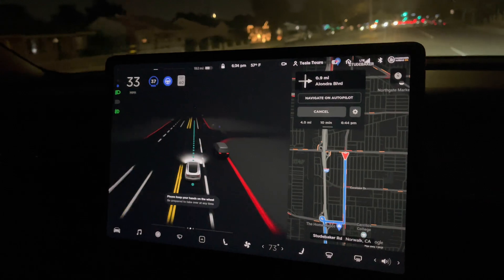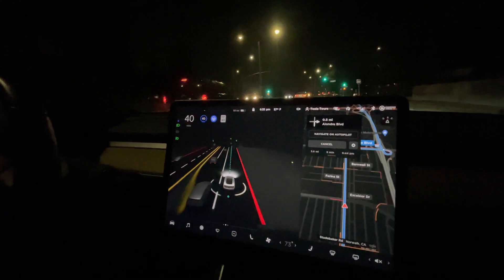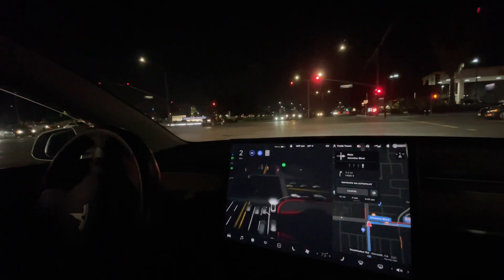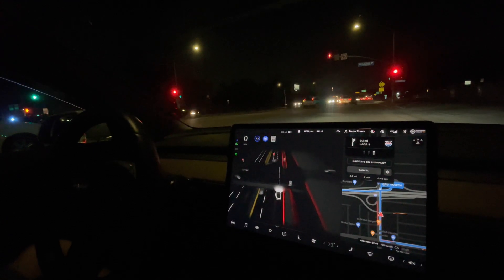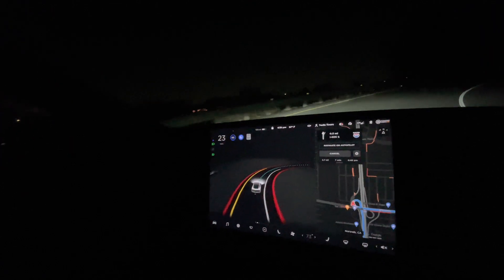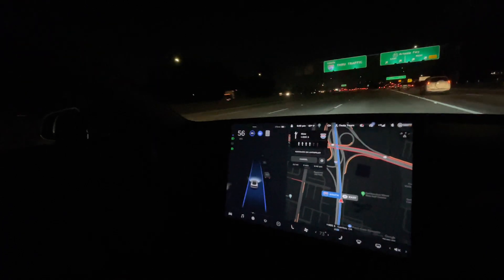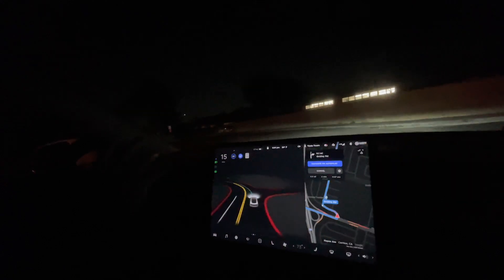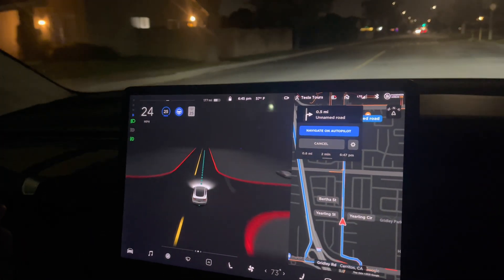Tesla FSD Beta Autopilot v11! Still Needs Improvement!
This is V11 firmware eith autopilot FSD 10.8 update.